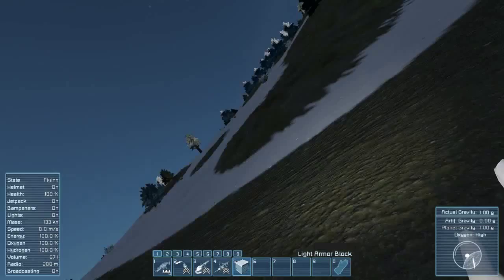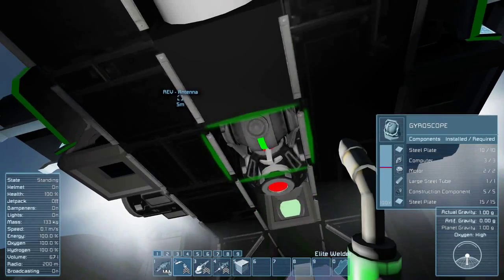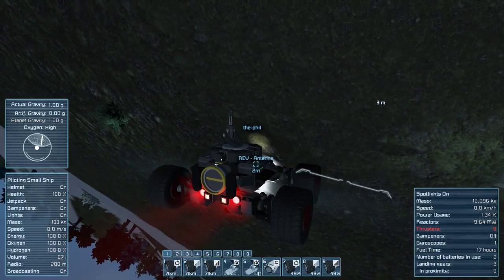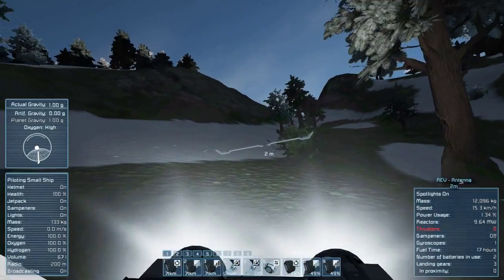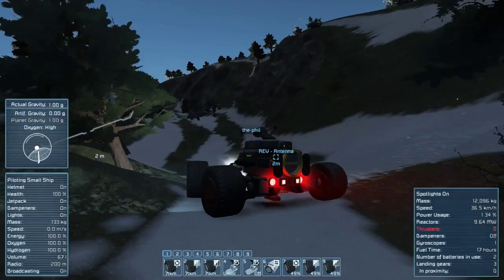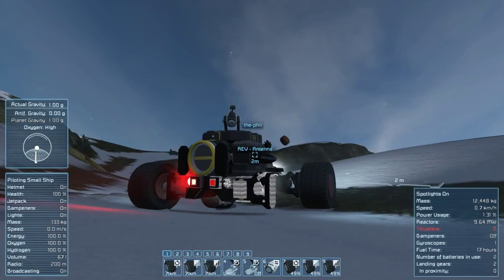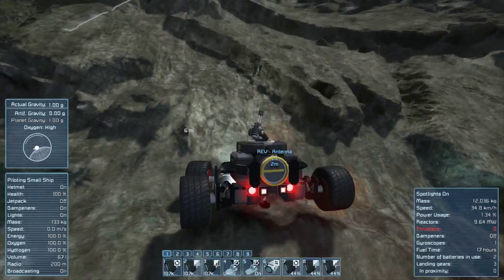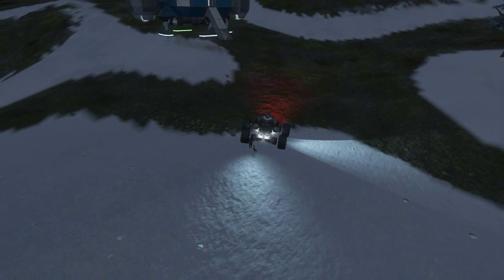Space Engineers Showcase - REV a Rover!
Need a cheap rover/dune buggy to get around on planets? This might be the solution for you!

Blueprints for the REV can be found on the Steam Workshop